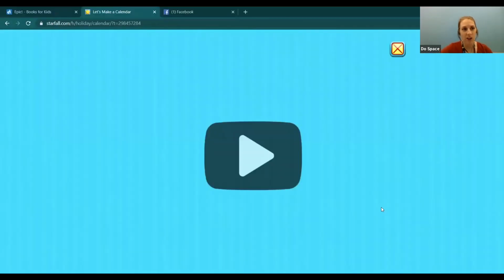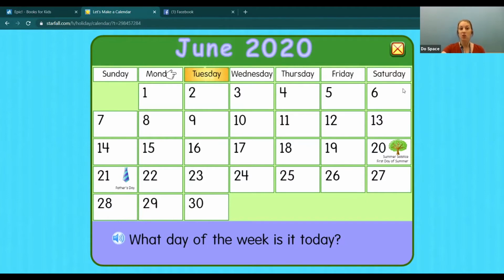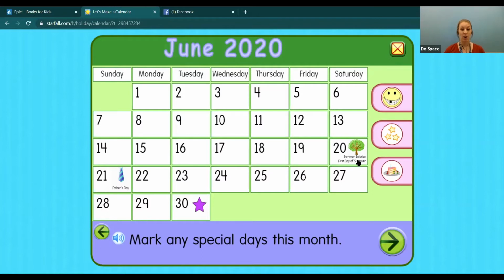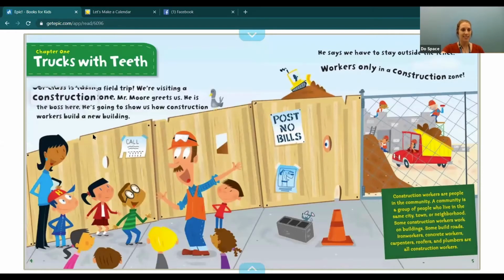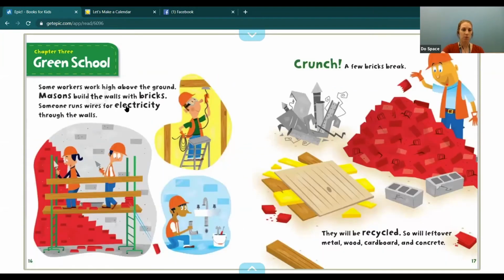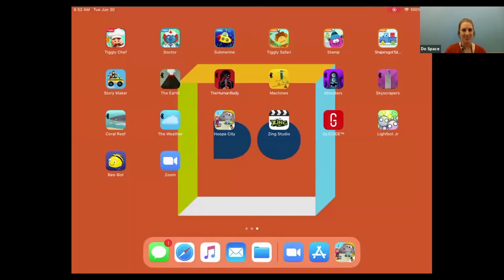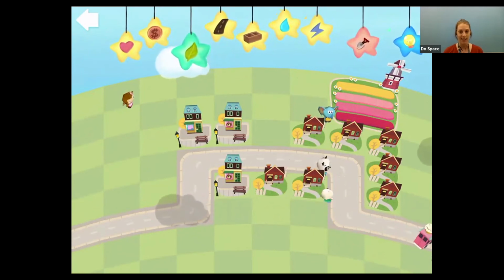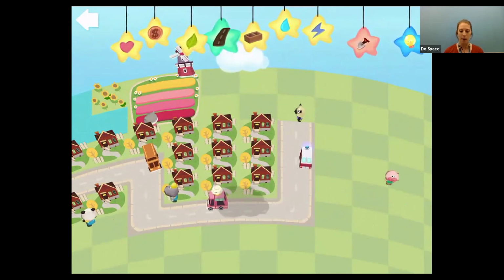Littles Lab (June 30, 2020)